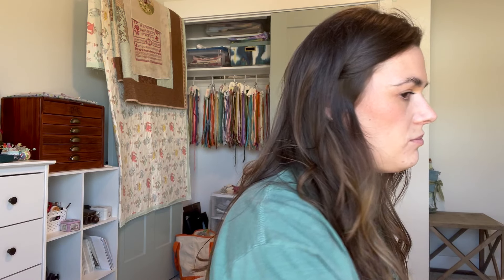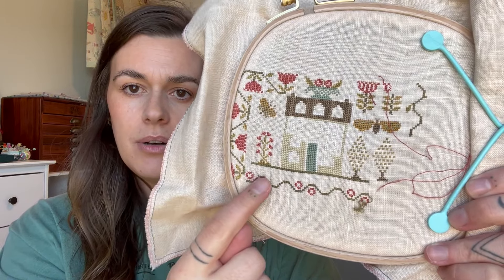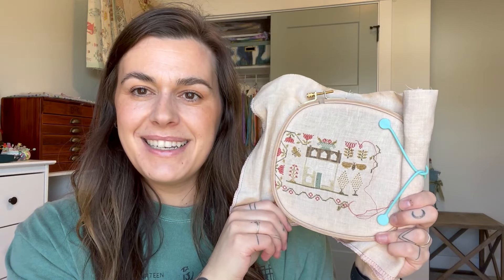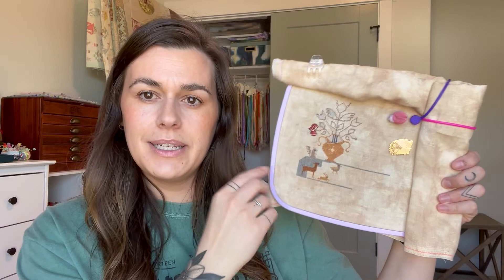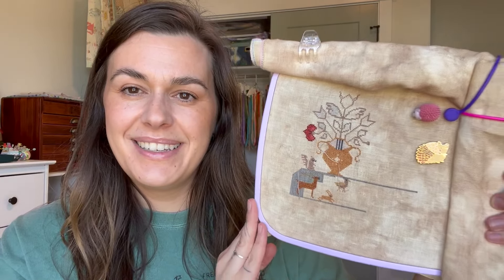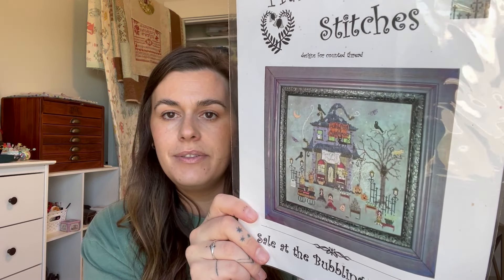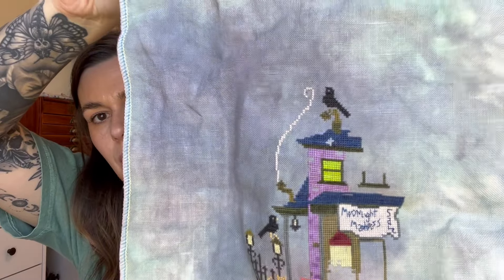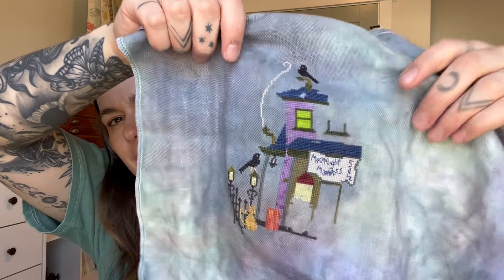Flosstube #31: New Starts, Fabric Haul & Project Bags